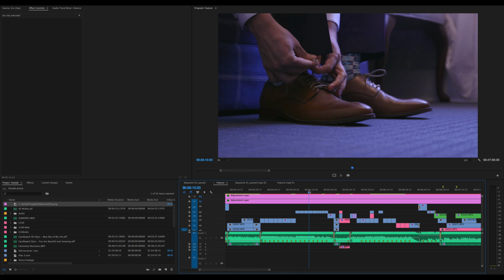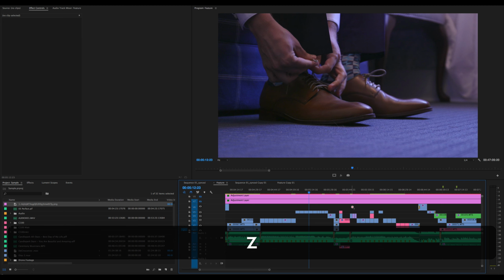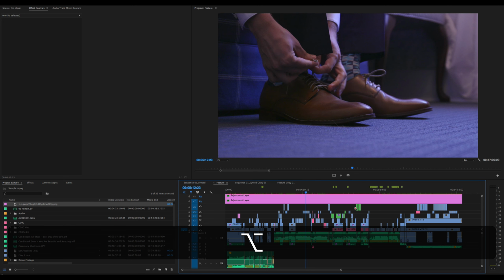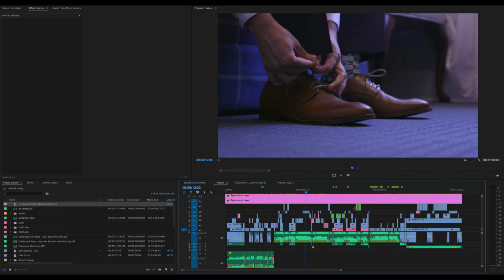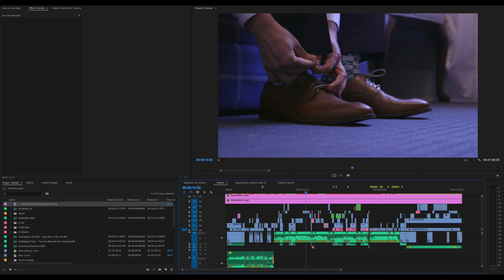Editing Tip #40 Determine the Scope of the Feature